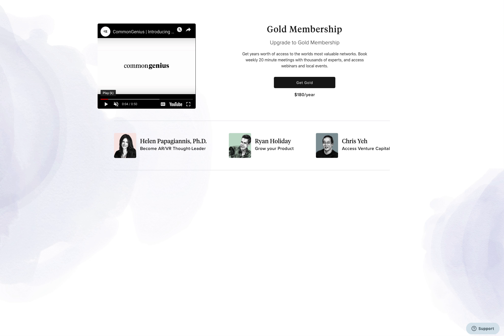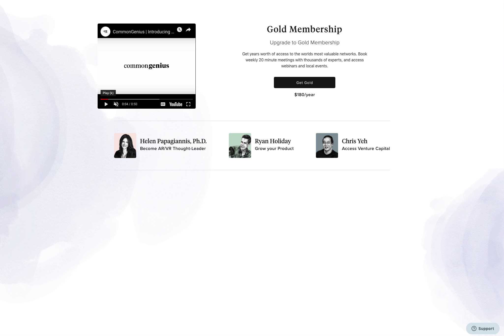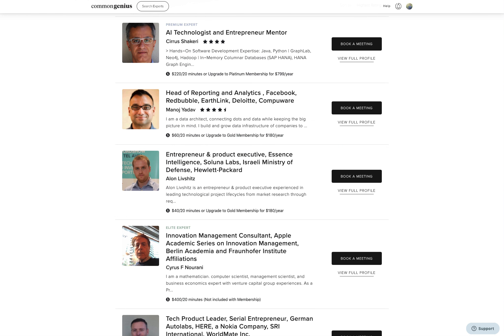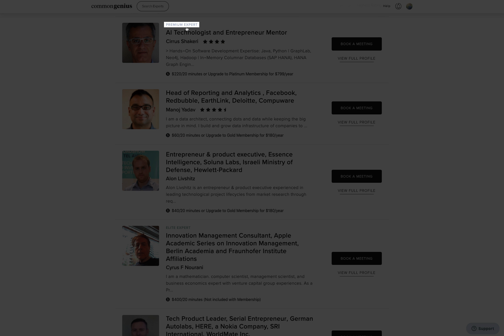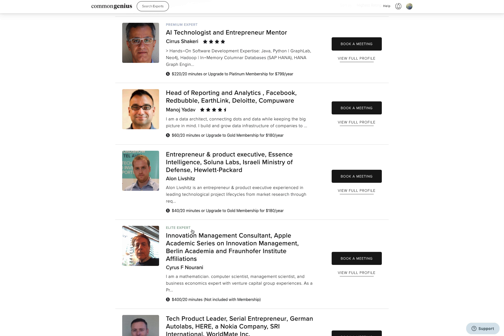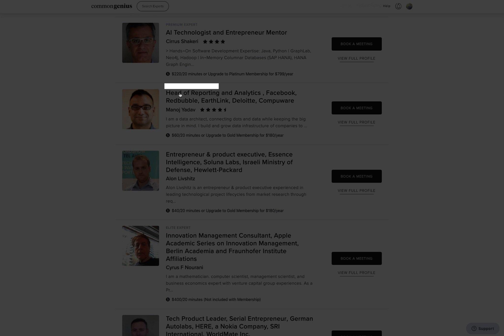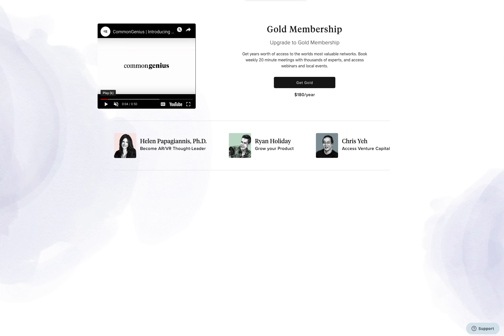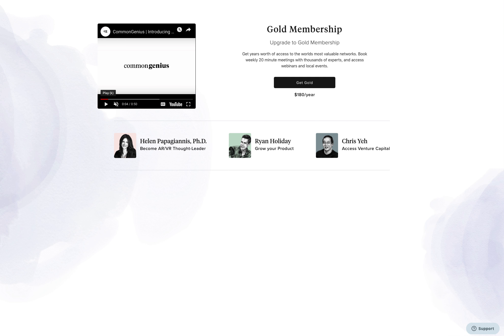CommonGenius | Gold Memberships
An explanation of Gold Memberships on CommonGenius